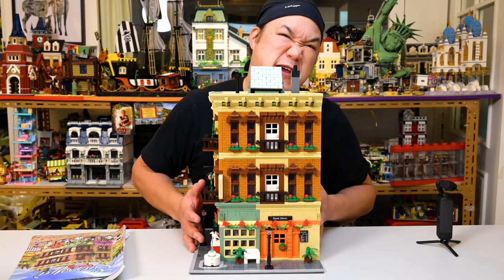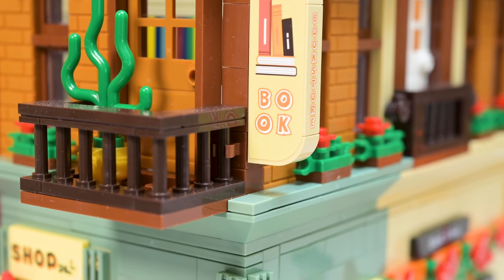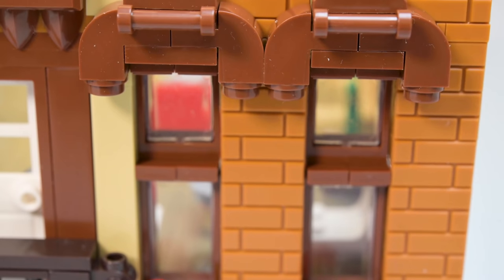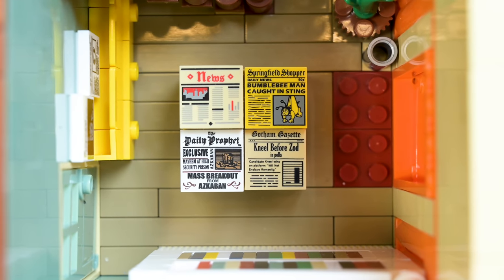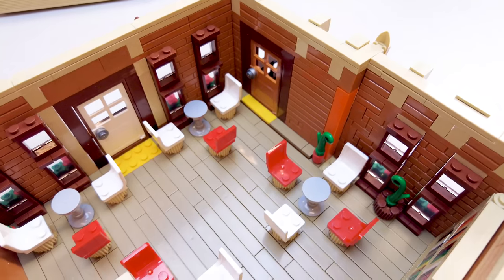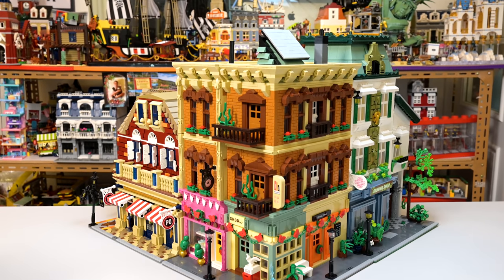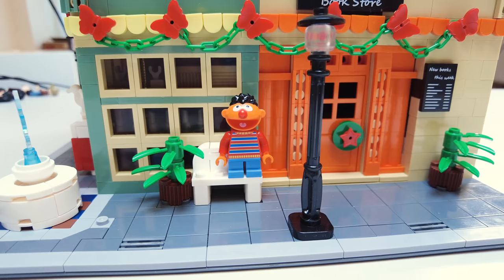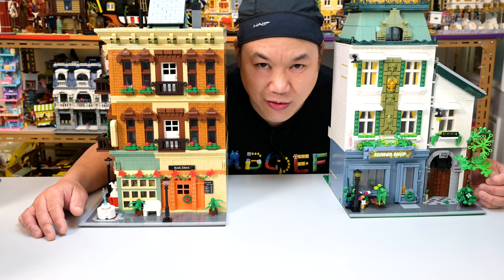The Grocery Store Modular | Xingbao Brick Review XB01009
Round 2 of the Europa series from Xingbao.  This is the errr grocery...umm more like bookstore.  Does it hold up well? Is it mini figure compatible?  Why are there so many books? Watch the video and find out.   If you didn't know these are Lego compatible alternative and original builds.

0:00 - Introduction
1:54 - Overview
3:25 - Exterior Cake and shop front
5:28 - Balcony 2nd and 3rd floor
7:14 - Exterior Bookstore
7:53 - Balcony and windows
8:40 - Backside
9:15 - First floor interior
13:28 - Second floor interior
15:26 - Third floor interior
16:43 - Rooftop
18:22 - Dimensions and Comparisons
21:15 - Mini Figures
22:14 - Figures on set
25:52 - EPIC DROP TEST
28:14 - End

There are 2 more modulars to review, which I will eventually get to, for now I need a break and will review some other wacked out sets.

For FAN MAIL or LETTERS please send to:

Brickmeupscottie's office:
Sha Tin
Hong Kong

For overseas fans:

988 Carnation Ave, Costa Mesa
Ca, 92626
USA

A very special thanks to Nikon Hong Kong and Patrick Cheung (Nikon ambassador) for the arrangement of the camera gear.

Everything you see is being shot entirely on the Nikon Z6.
External recorders used for 4K goodness:
- Odyssey 7Q +
- Atomos NinjaV